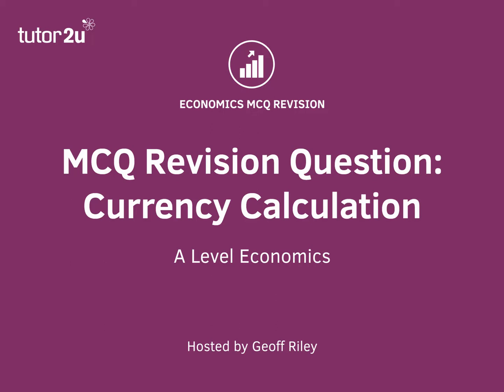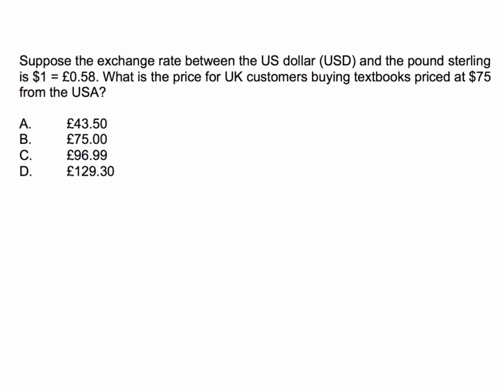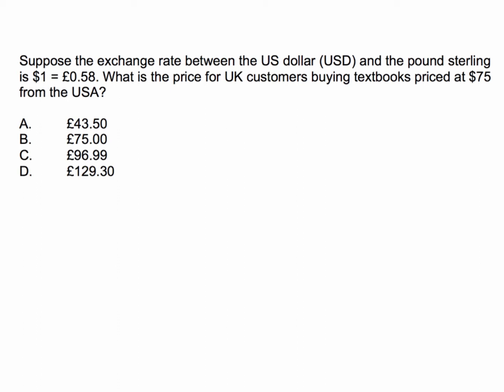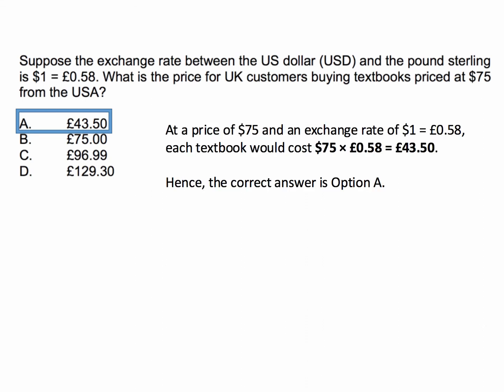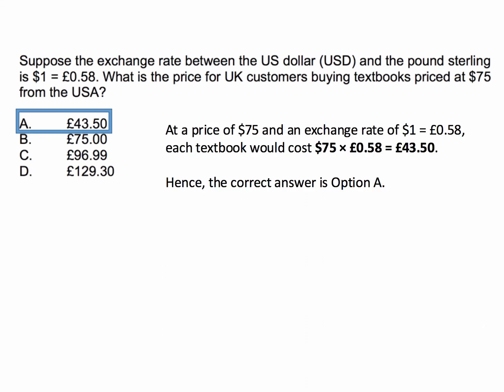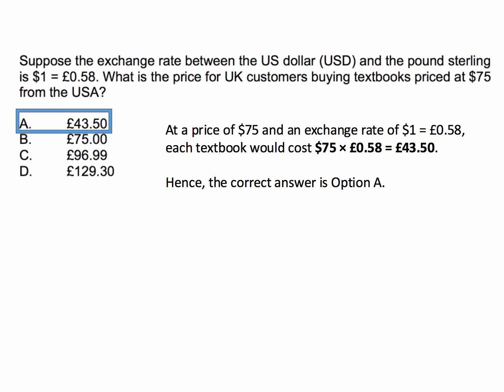MCQ Revision Question: Currency Calculation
​This is a relatively straightforward question checking student understanding of using exchange rates to calculate a price in a different currency. Have a go!